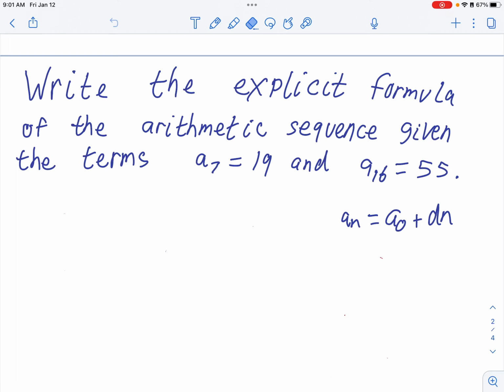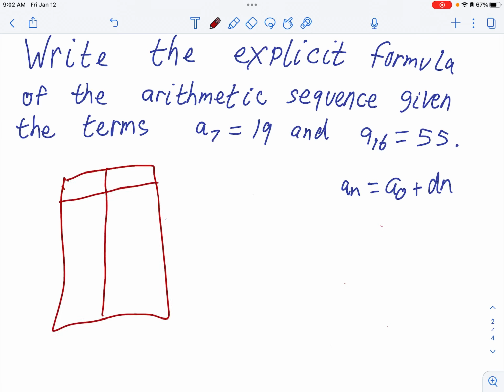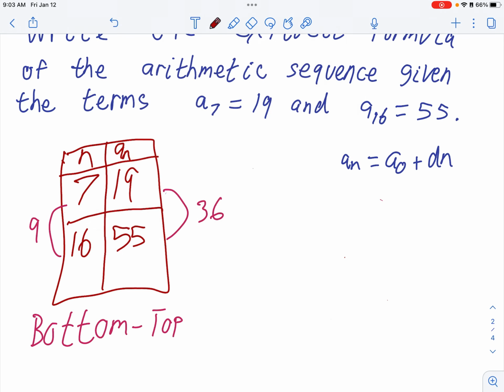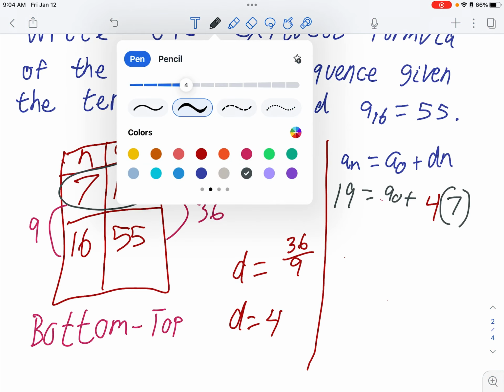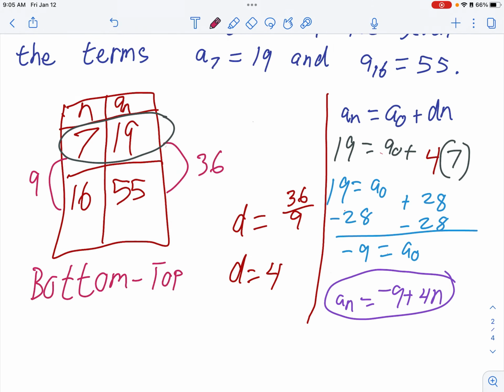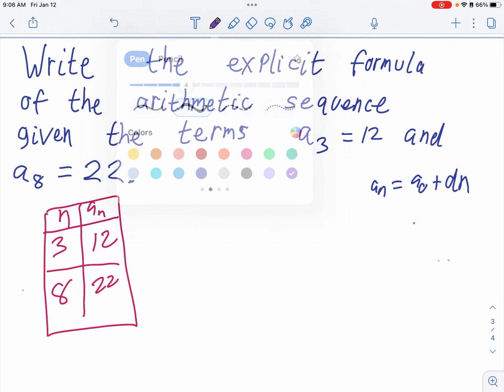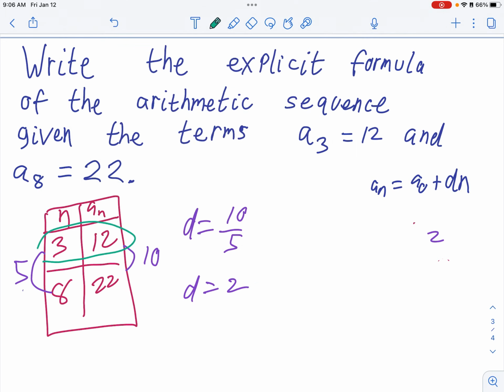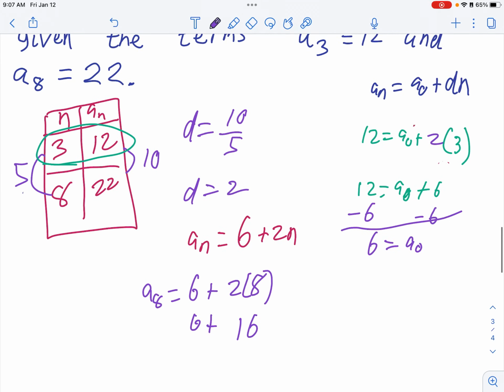January 12, 2024